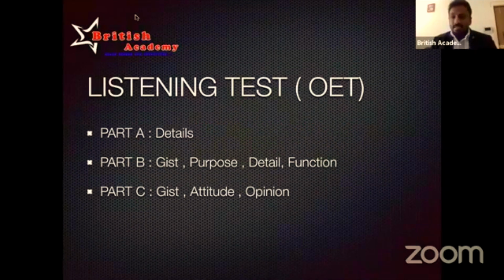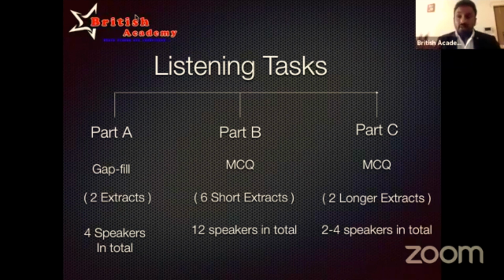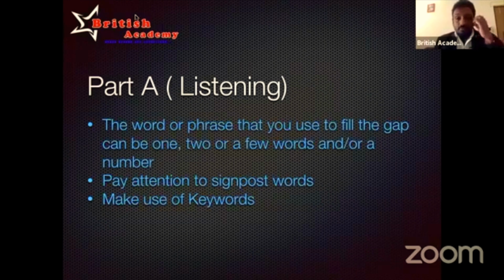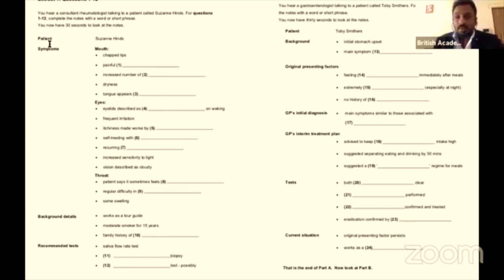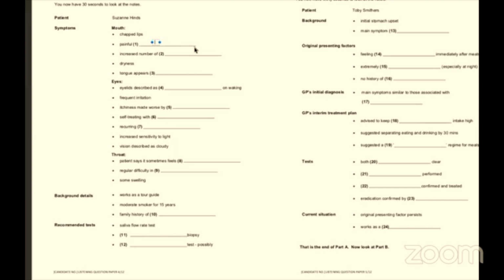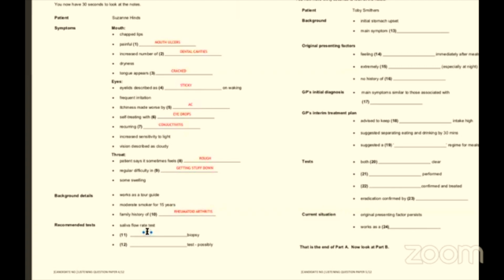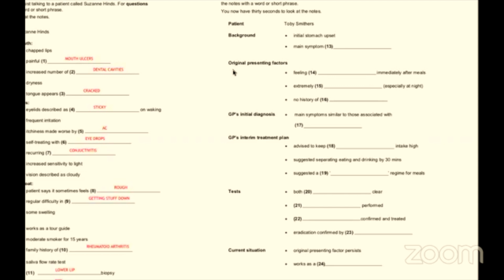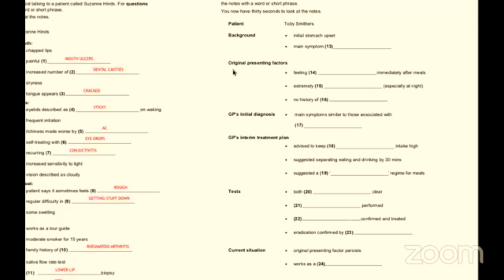OET Listening Live Test | British Academy Mumbai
In this video George from the British Academy Mumbai will discuss easy tips on Part A and B of OET Listening Test